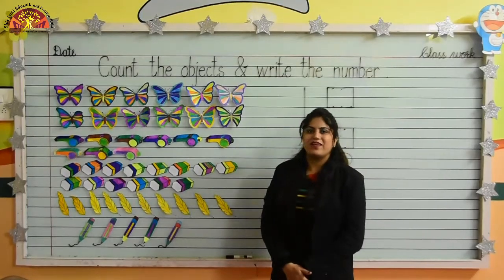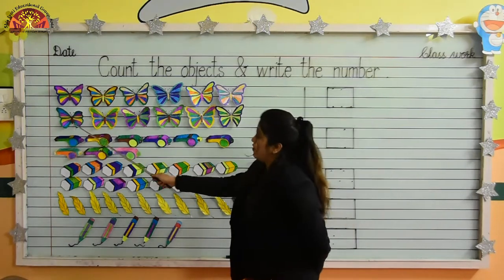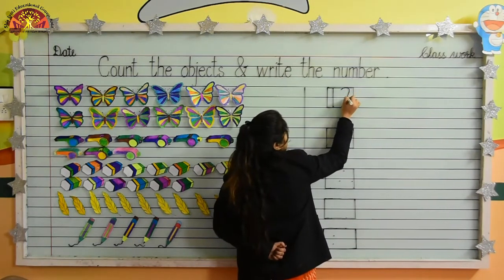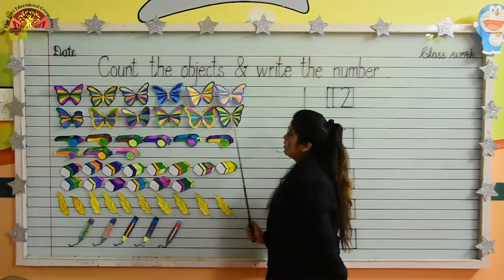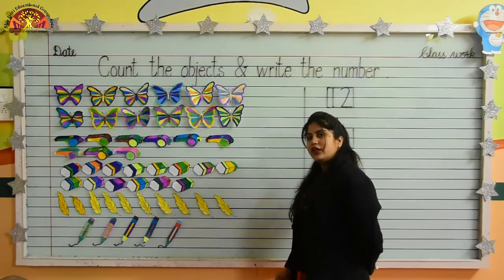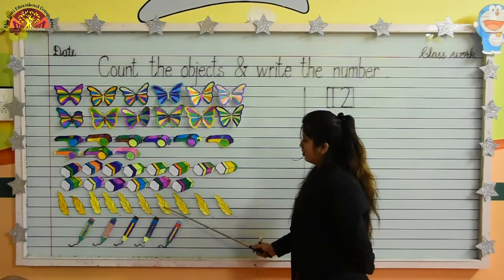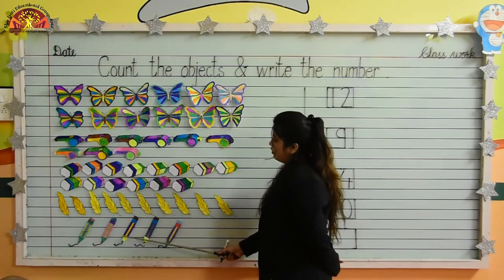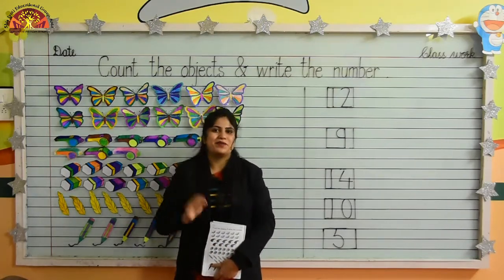NURSERY MATHS WORKBOOK PAGE NO 128